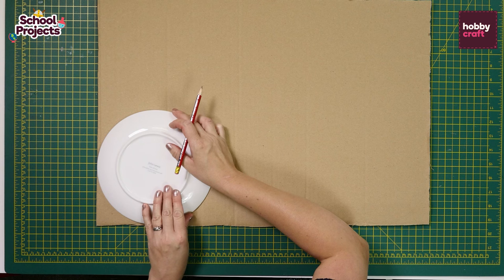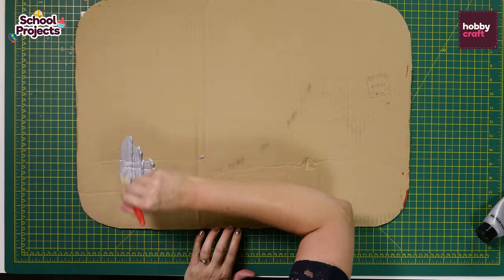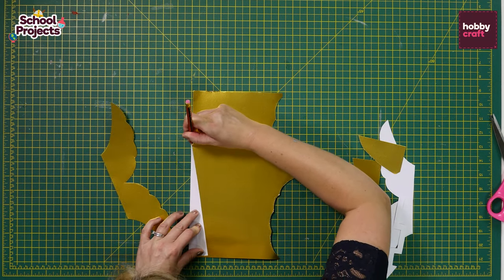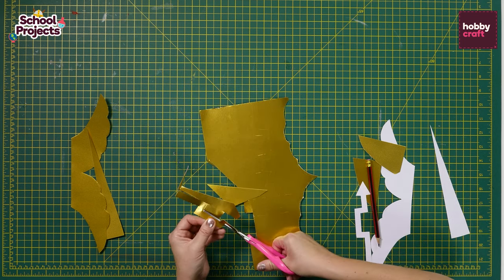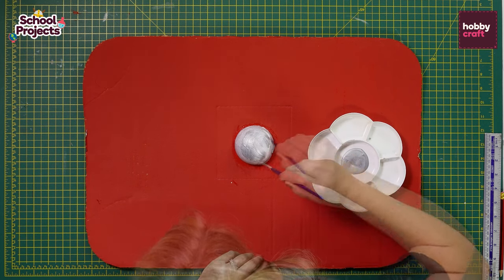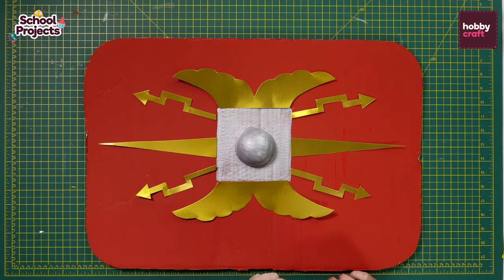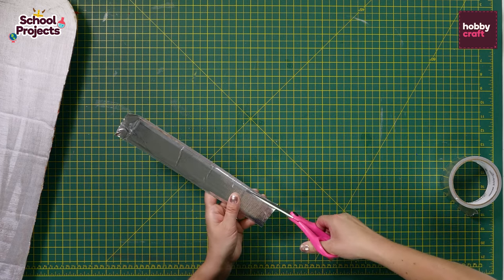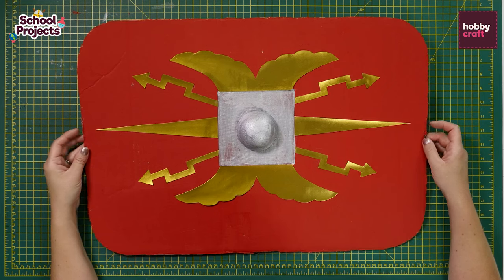How to Make a Roman Shield | Hobbycraft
Join craft stylist and mum of two Suzie Attaway in the studio to guide you through how easy it is to make this Viking shield.

Every essential item you need to make this Roman shield is available on the Hobbycraft Ideas Hub

You Will Need :

Large cardboard box
Red acrylic paint
Paint brush
80 mm polystyrene ball
Kitchen knife
Strong glue
Silver acrylic paint
Gold paper
Silver Duck Tape
Motif templates